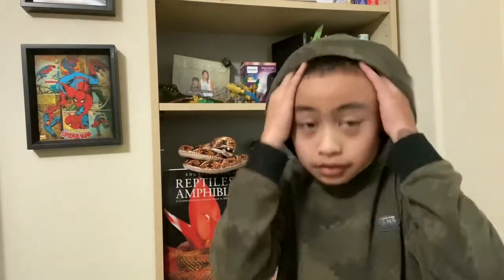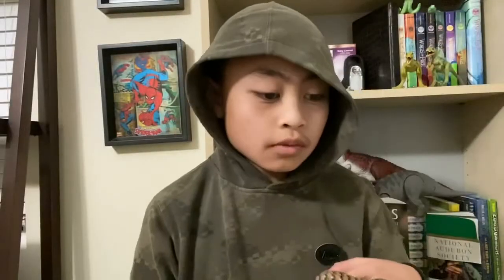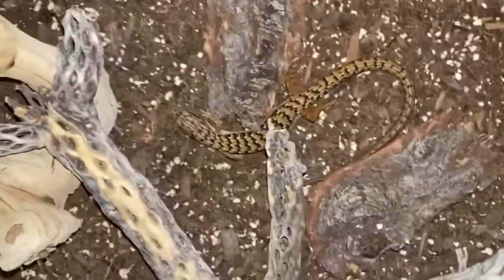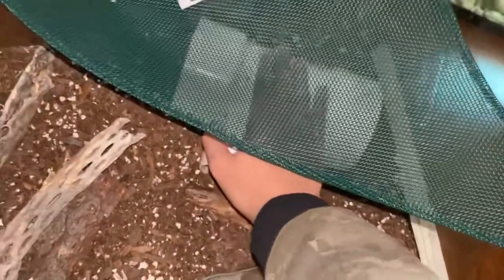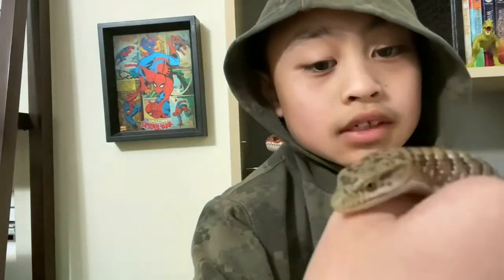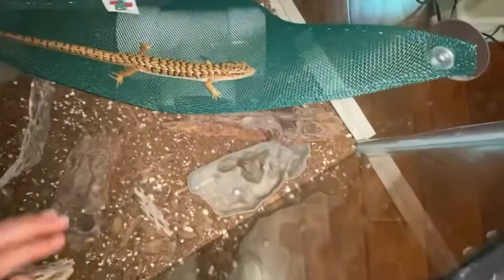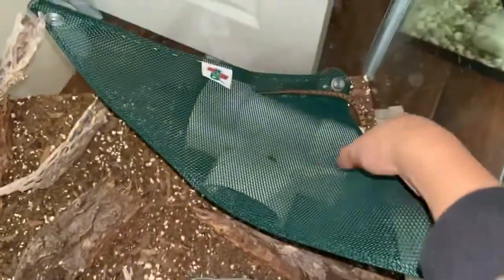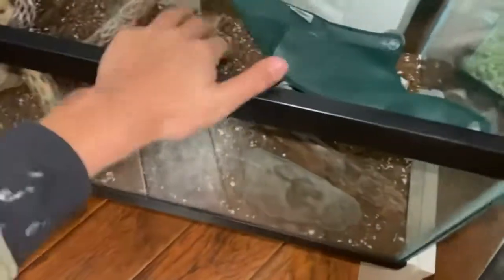Alligator lizard care guide (2021)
Hey happy new year we all know 2020 sucked but we still made threw it I hope you all have a nice new year but please be safe(thank you)